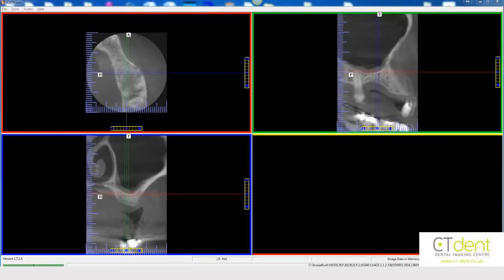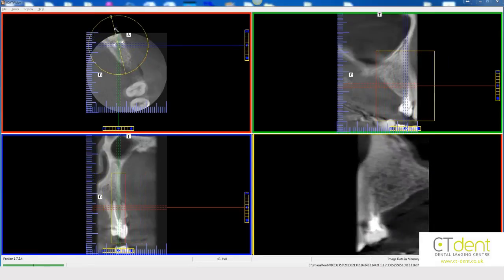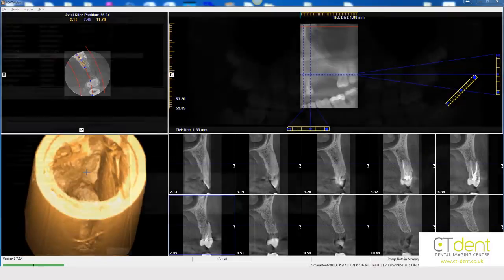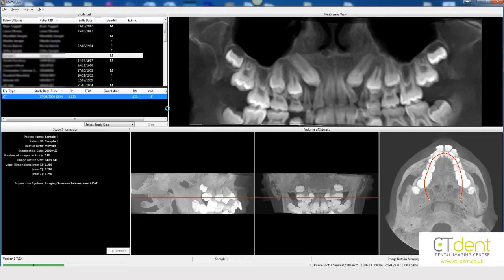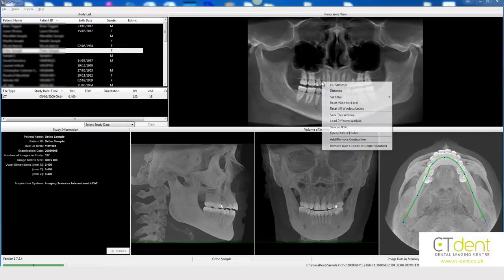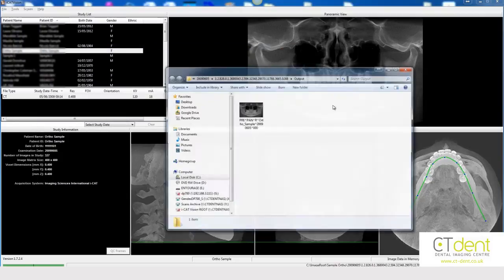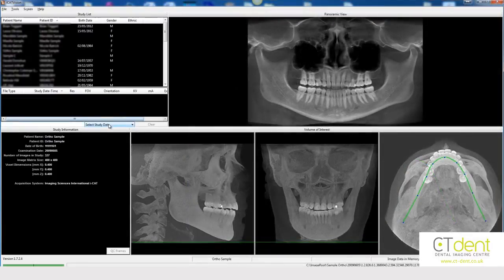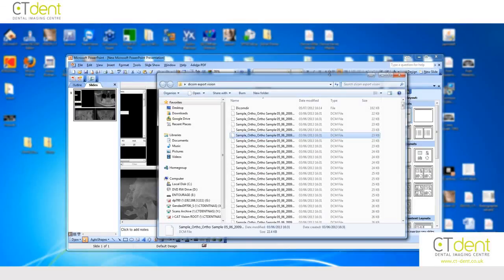Tips and Tricks i-CAT Vision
We offer a dental imaging services in the UK for dentists by referral. We use state-of-the art technology at the lowest prices. We are the only independent dental imaging center, which means that for dentists, your clients will not have to visit a competitor’s premises or queue at a hospital for their scan. At CT Dent we want to help you to get the maximum diagnostic yield out of your patient’s scans.